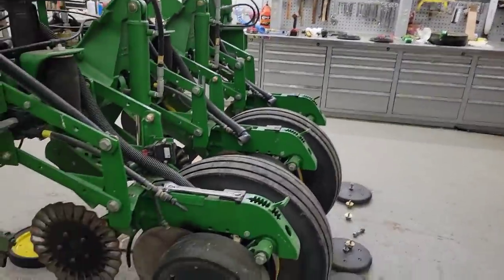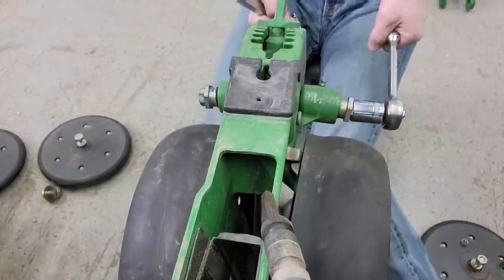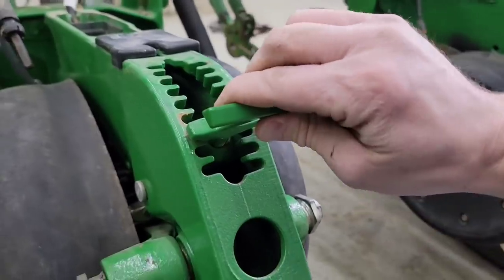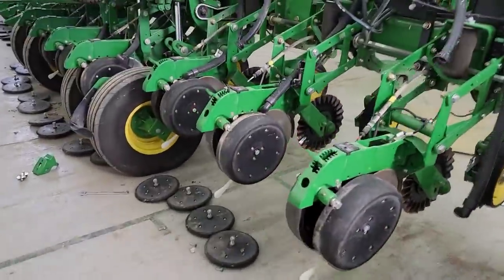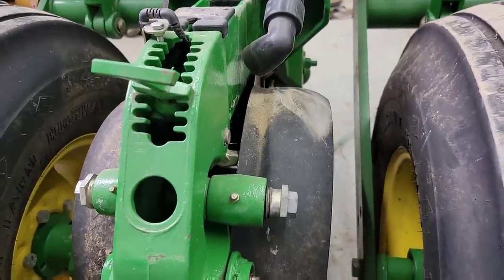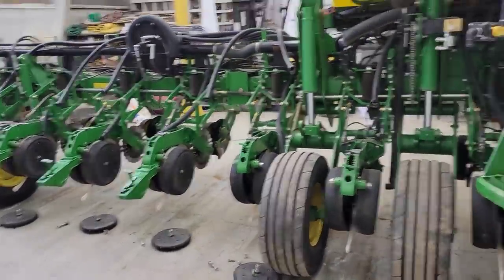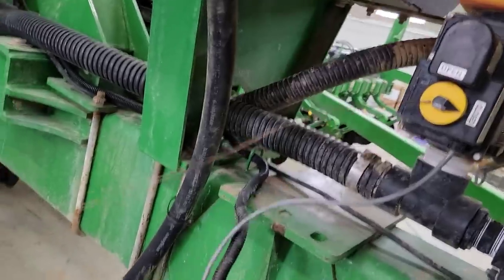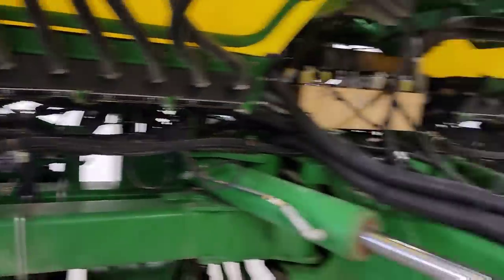Remote Control Valves? - #351